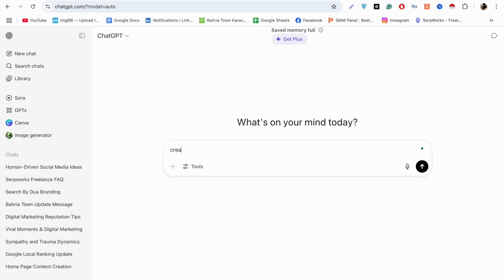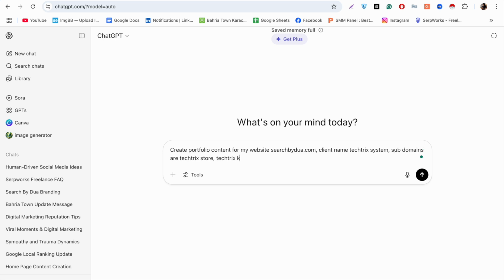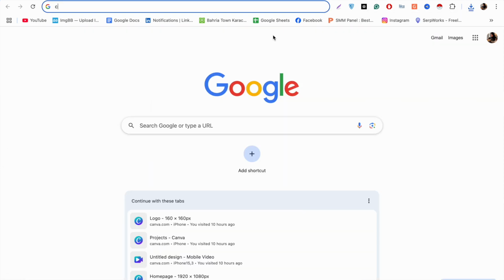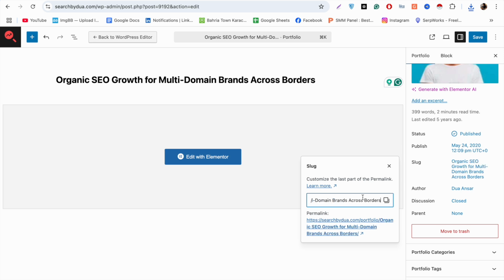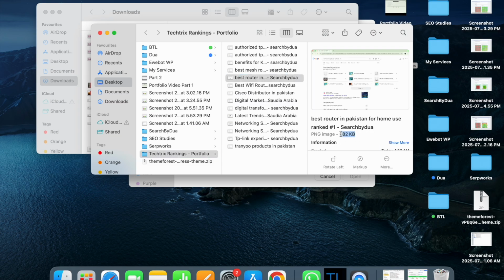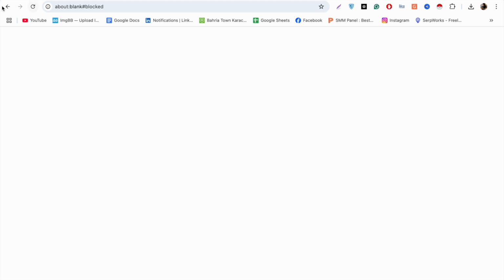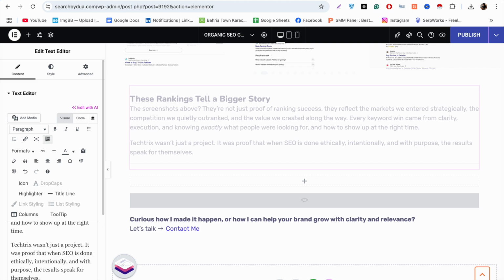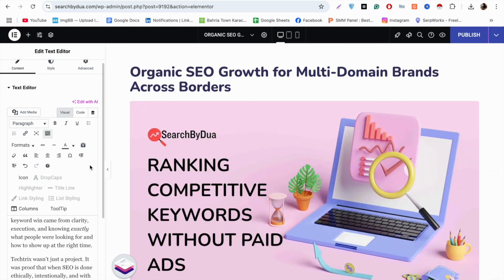How to Build an SEO Portfolio from Scratch with Real Client Results, Keywords, and Ranking Proof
Learn how to build an SEO portfolio from scratch using real client results, keyword rankings, and content creation strategies. In this video, I show my full process step-by-step: how I searched and documented ranked keywords, created SEO content with ChatGPT, designed visuals in Canva, optimized images for fast loading, and published my SEO portfolio page live on my website.

This is perfect for freelance SEO experts, marketers, or beginners who want to showcase their SEO work with real proof and start building a personal brand online. I’m sharing practical tips on presenting SEO case studies, structuring portfolio pages, and creating high-converting SEO samples that attract clients.